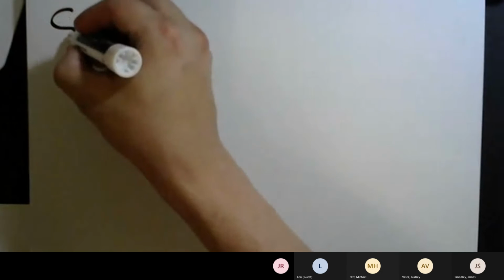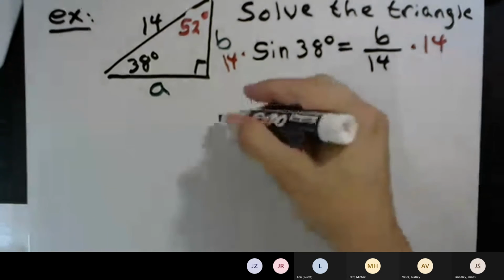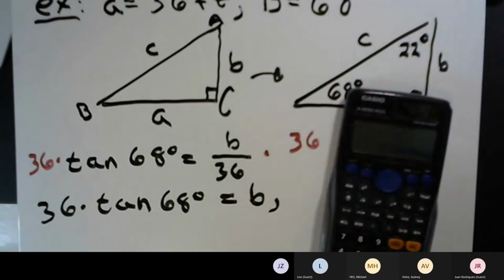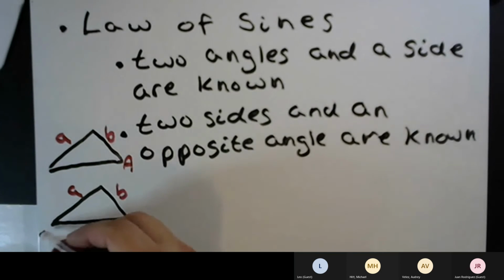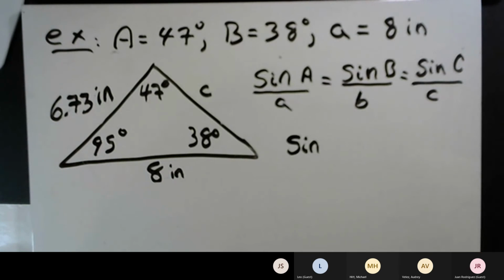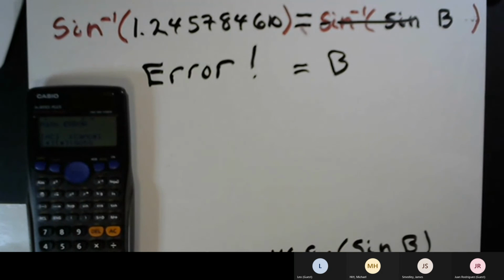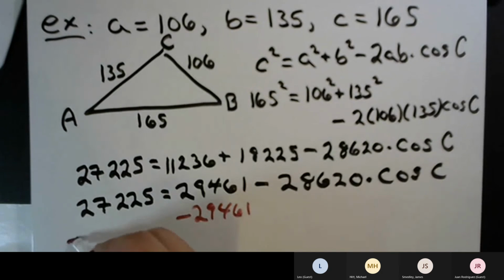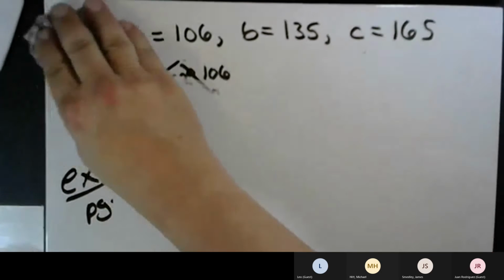Technical Mathematics Lecture: 4/29/21